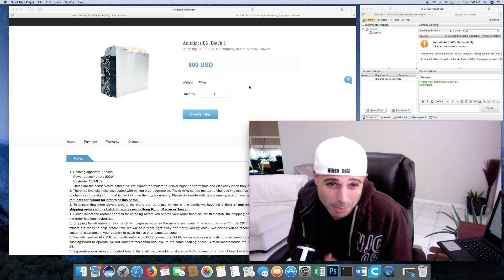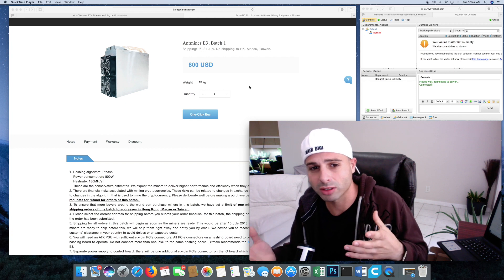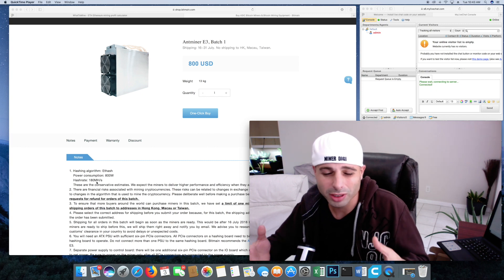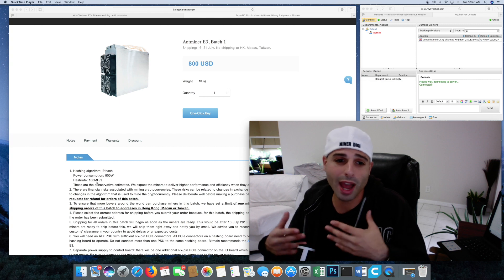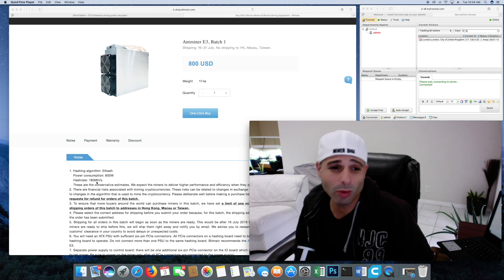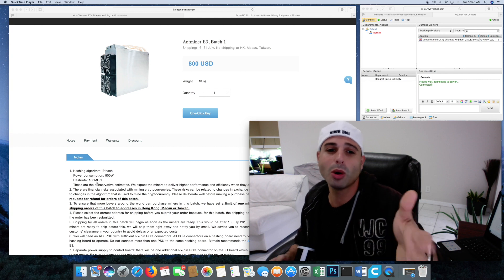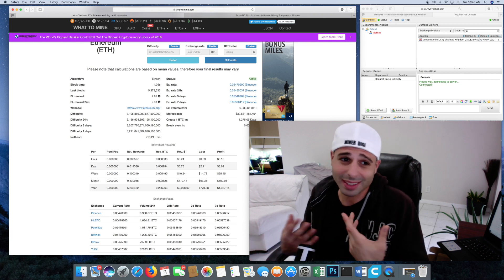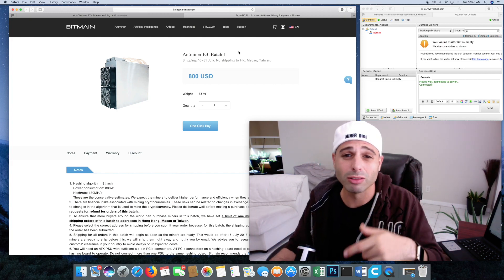antminer e3 profitability newest ethereum miner from bitmain asic resistant - REALLY!?!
antminer e3 profitability is it worth it? This is the newest ethereum miner by bitmain. Ethereum asic miner finally hits the market. Whats better for ethash Asic miners or Gpu mining? Bitmain has done it again. Lets really find out about this new ethash miner and divulge into the info.

Sorry guys I said if I said millahash I have been in and out of the hospital and have not slept well so it was just a split of my words.. We know its Megahash.

BTC- 3NNPa5RrivVptbXNrZzHD3YBwBpcEq6eKB
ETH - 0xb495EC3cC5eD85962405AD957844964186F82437